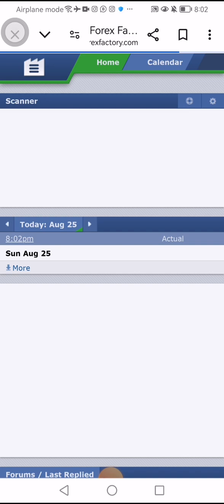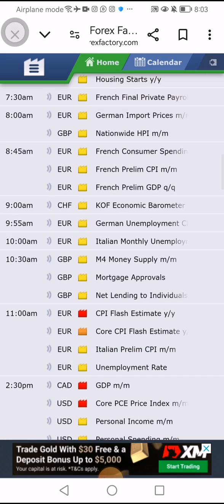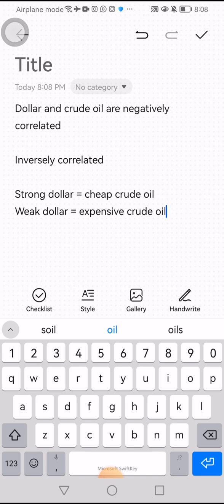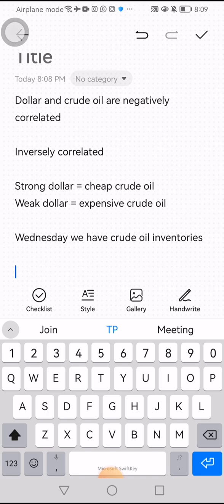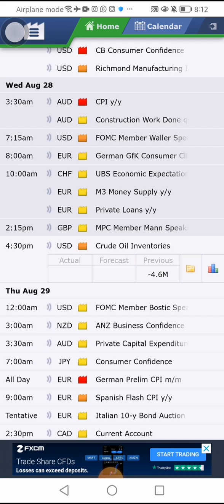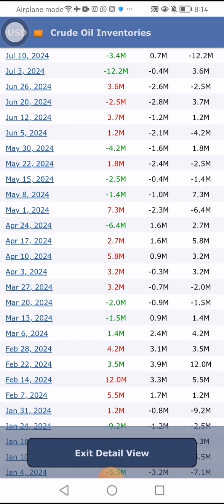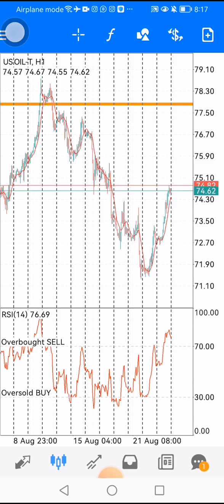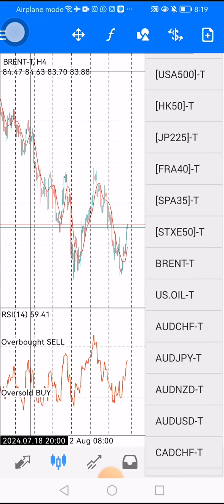‼️How To Master Trading Crude Oil With This WINNING STRATEGY. WATCH TILL THE END